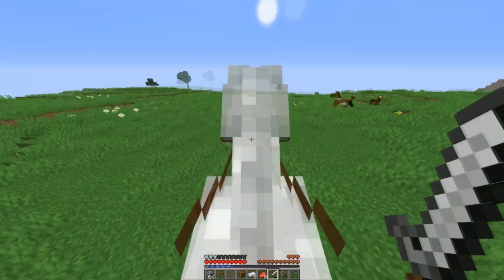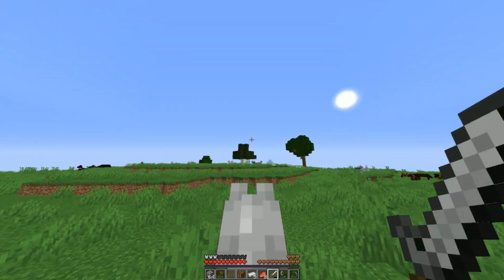Lord of the Rings Mod: Renewed - FULL Q&A W/MOD TEAM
On April 26th, 2020, the Mod Team decided to open up their communication channels and host an organized Q&A in the Lord of the Rings Mod Community Discord. Concerning Update 36 and the recently announced 1.15.2 snapshot and its future. This video covers all of the questions asked and all the answers given, so you do not have to read through 17 pages worth of information, instead have an hour-long video where I read out literally everything!

If you wish to help the Lord of the Rings Mod out as mentioned in the Q&A
and it is on the right hand of the page halfway down.